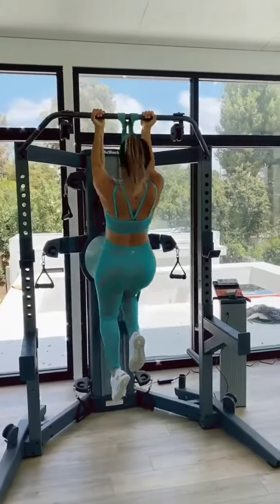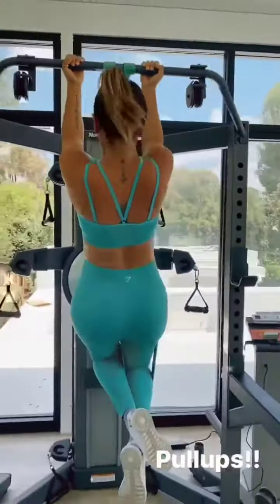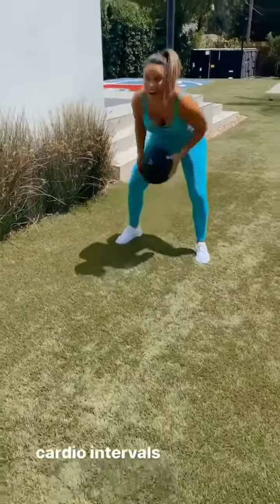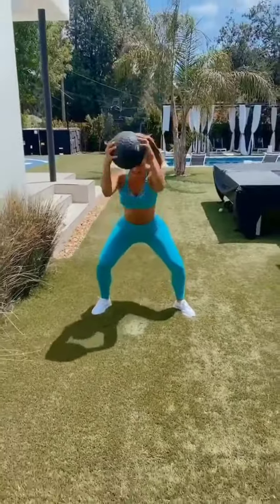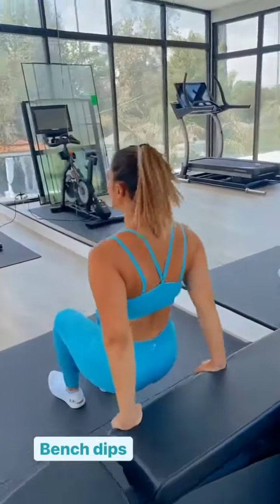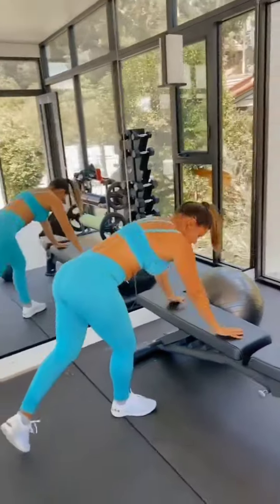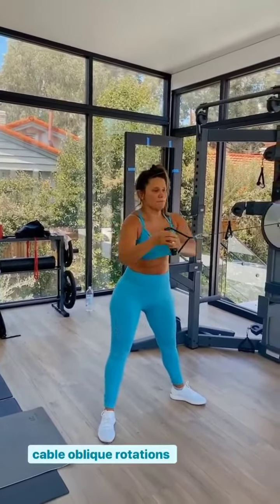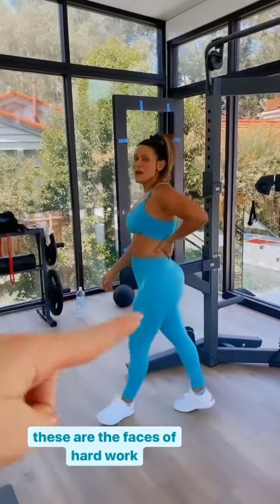The royalty family